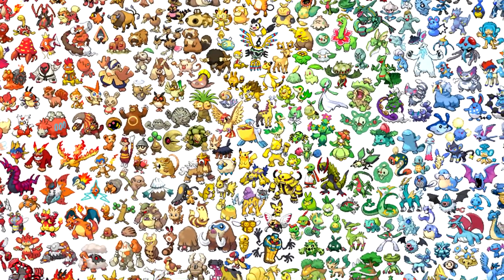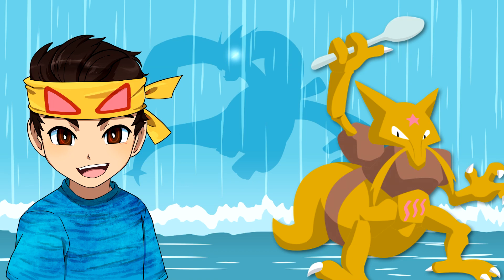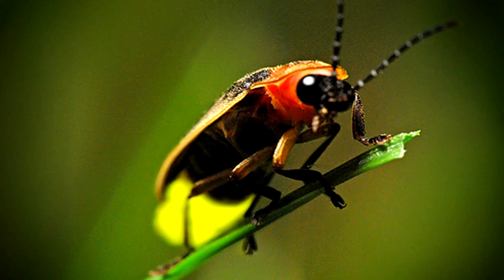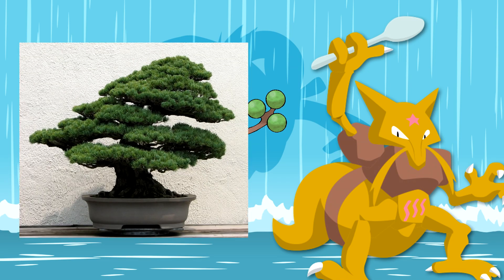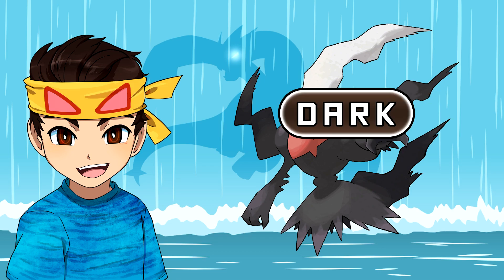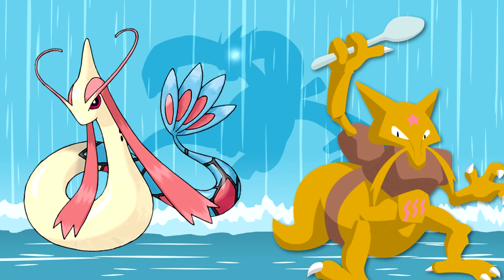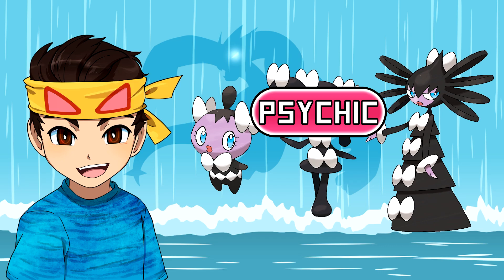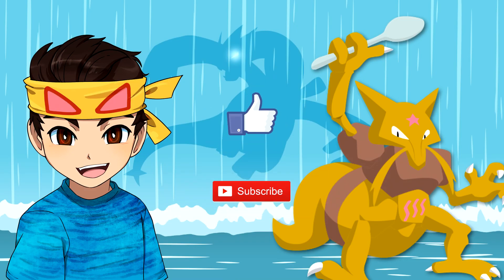Pokémon That Deserve a Second Type w/ Supra! Part 1 - Feat. KadabraSpoonMe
What is going on everyone and welcome back to another video. Today we look at some "Pokémon That Deserve a Second Type!"